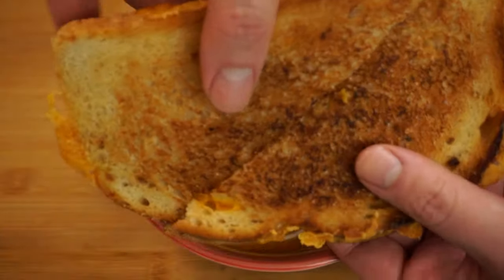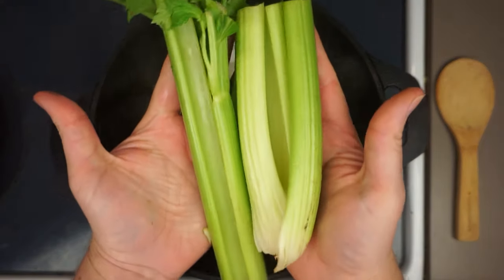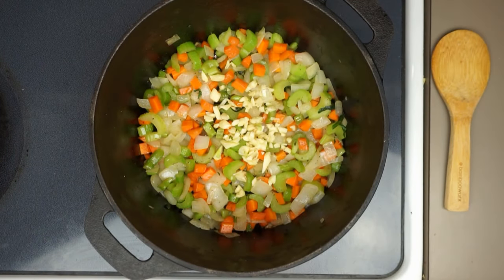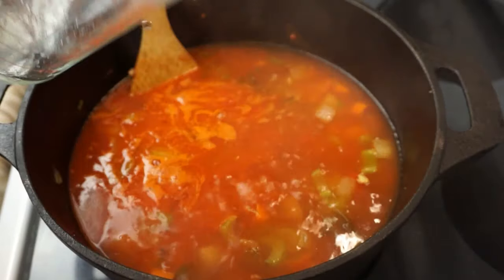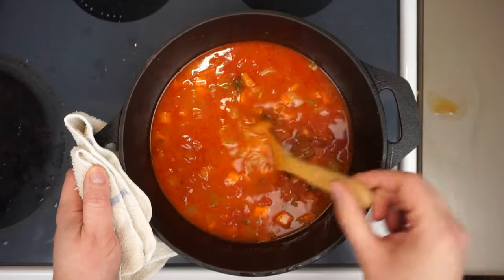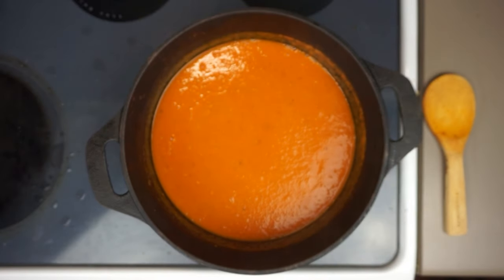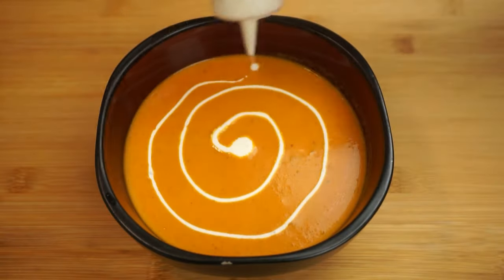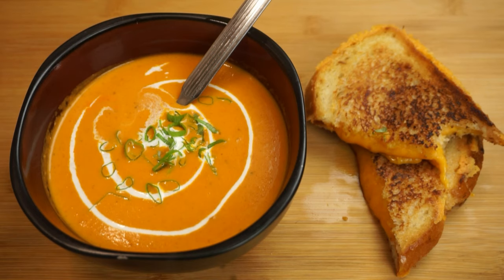How To Make Creamy Tomato Bisque Soup - Easy One Pot Dishes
Today I'll show you how to make this creamy tomato bisque soup, It's quick, it's easy, and best of all you make the whole thing in one-pot!
So what's not to love, there's no Bisque at all to trying this out!